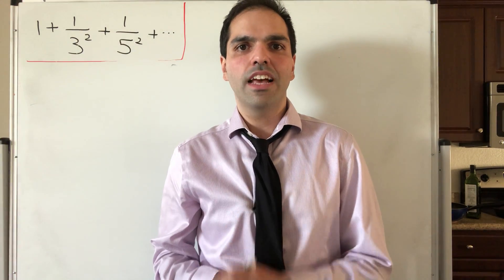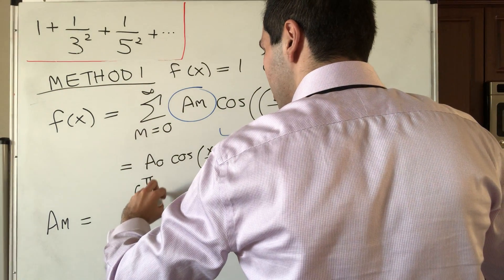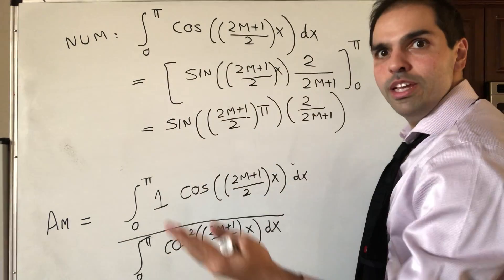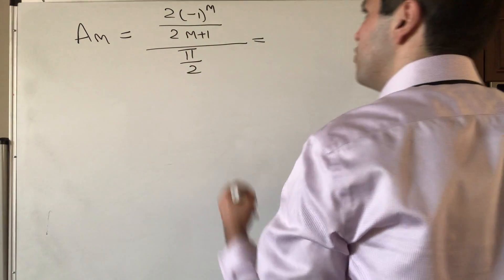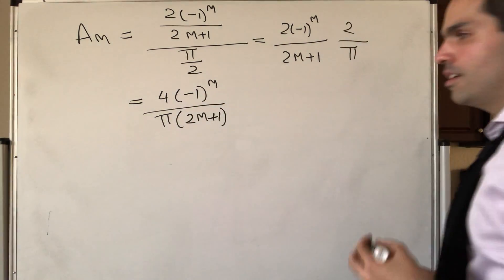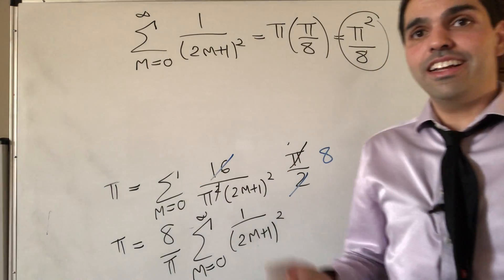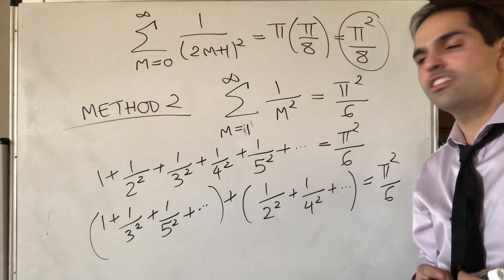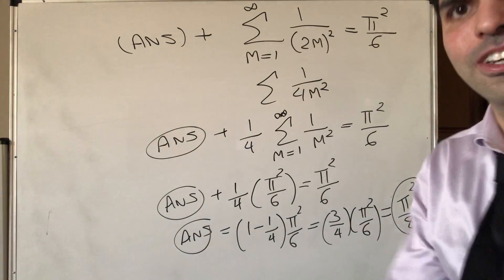Odd sum two ways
Sum of 1/(2n+1)^2 two ways

In this video, I calculate the sum 1 + 1/3^2 + 1/5^2 + ... two ways, one by using Parseval's formula, and the other one by using Basel's Theorem. Enjoy!